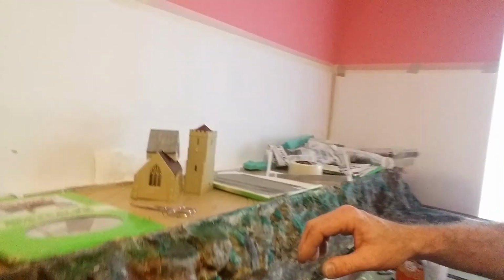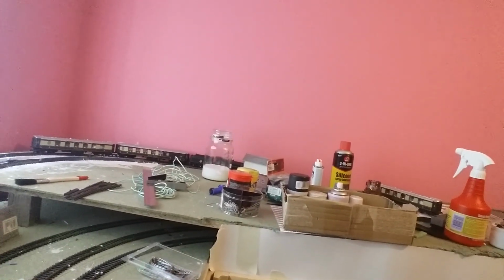Part 3 finnerton central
Quick update on the layout